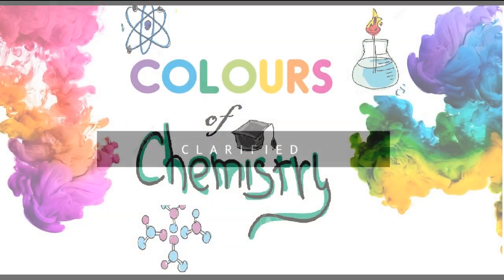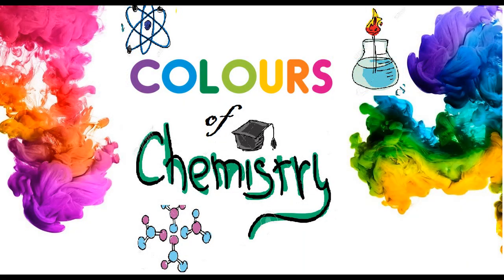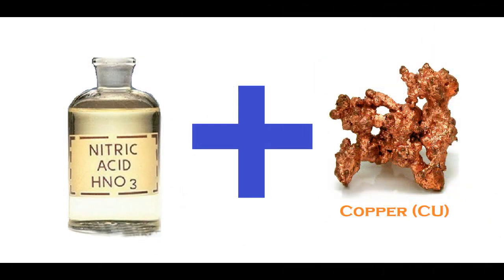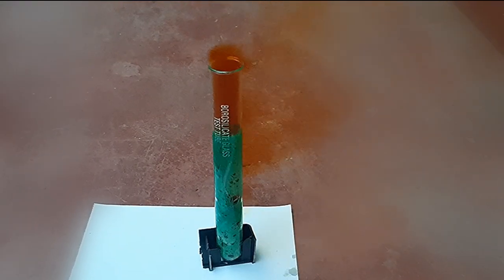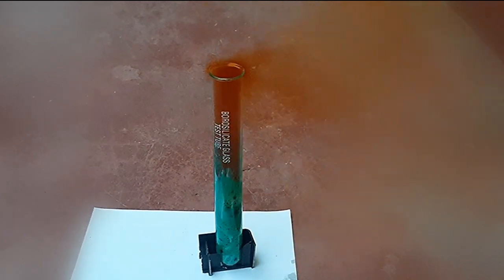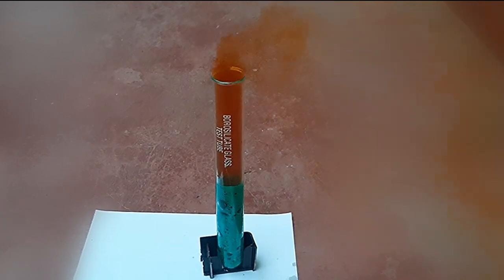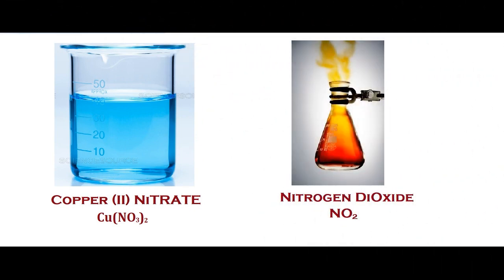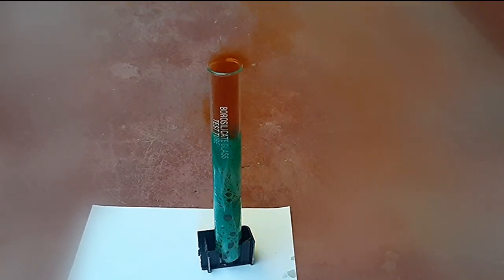Nitric Acid reaction with Copper (HNO3 + Cu) | Colours of Chemistry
The reaction of concentrated Nitric acid (HNO3) with Copper (Cu) metal which makes two vibrant  coloured products. Copper Nitrate ( An aqueous blue solution) and the poisonous Nitrogen dioxide (reddish brown gas is evolved)